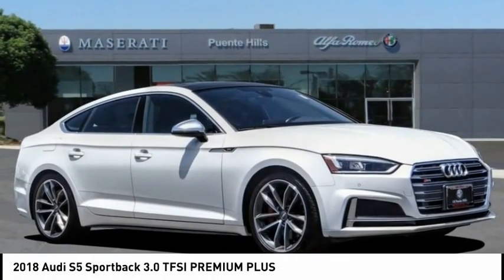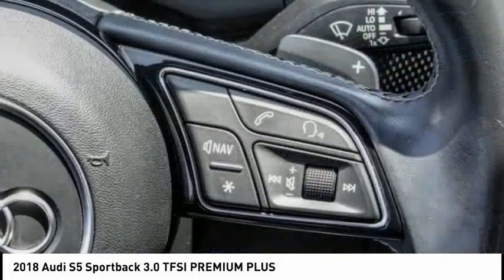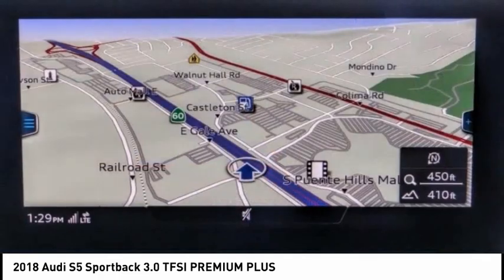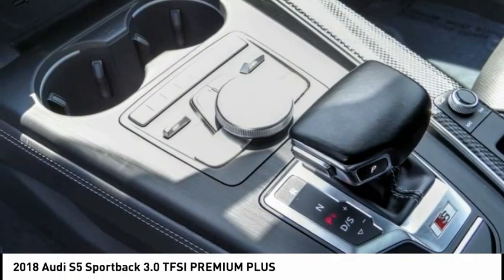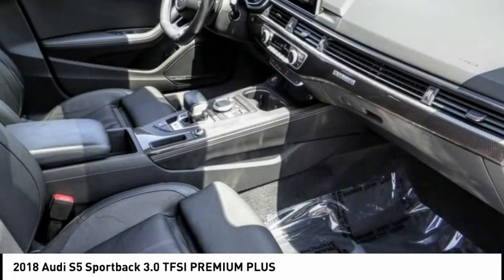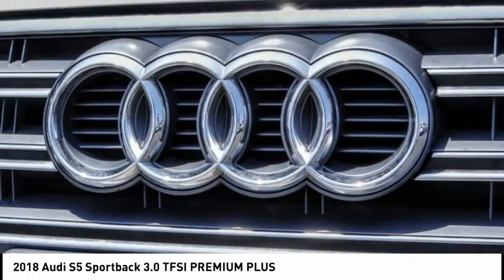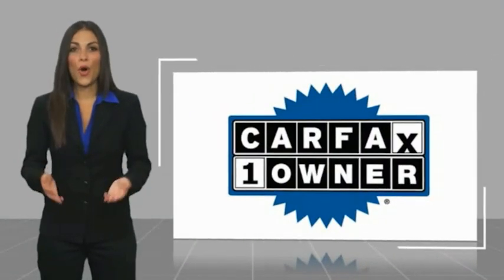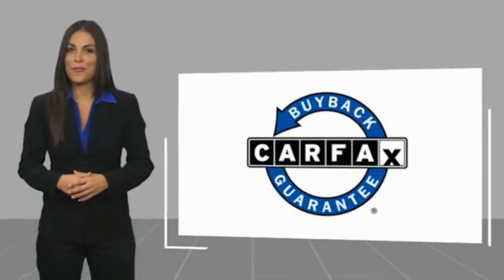2018 Audi S5 Sportback MP529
2018 Audi S5 Sportback 3.0 TFSI PREMIUM PLUS

17370 Gale Ave.

The Summer season has officially begun. Come in today and check out the highest quality vehicles in town. All of our vehicles have been discounted and PRICED TO SELL for this summer clearance event. Take advantage of this event and treat yourself to a brand new ride to kick off the summer. Let us know how we can be of assistance from sales, home delivery to online shopping options. Come experience the straightforward, haggle free pricing and exceptional customer service. Contact us today to lock in the savings on this beautiful: Ibis White 2018 Audi S5 3.0T Premium Plus quattro quattro 8-Speed Automatic with Tiptronic 3.0L TFSI Fresh oil change, Safety inspected, CARFAX 1-OWNER, CLEAN CARFAX. CARFAX One-Owner. Clean CARFAX. 21/30 City/Highway MPG Awards: * 2018 KBB.com 10 Most Awarded Brands Maserati Alfa Romeo of Puente Hills, part of the New Century Auto Group, is dedicated to providing exceptional service and a premium experience. With almost three decades of automotive excellence we offer a commitment to an open, honest, and fair shopping experience. As an auto group we represent over 20 different locations and 10 brands from Volkswagen, Honda, BMW, Nissan, INFINITI, Chrysler, Dodge, Jeep, Ram, Alfa Romeo, Maserati, Mini and Airstream recreational vehicles. We have done a great amount of work to have the perfect selection of Pre-Owned vehicles and have researched hundreds of dealerships within a 100 mile radius to ensure we are competitively priced. Come on in today to check out our selection of Pre-Owned vehicles and experience exceptional service.